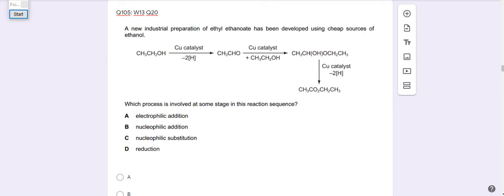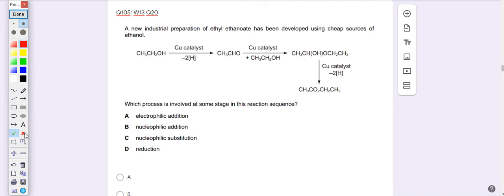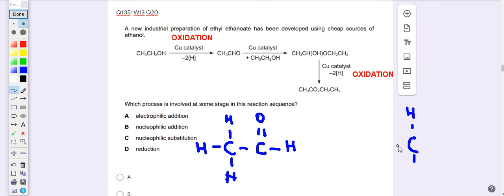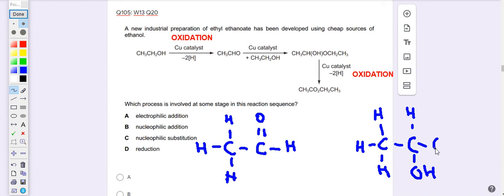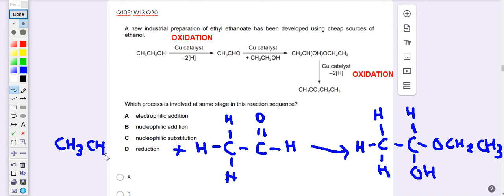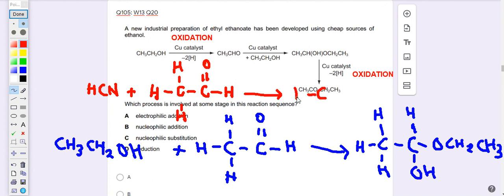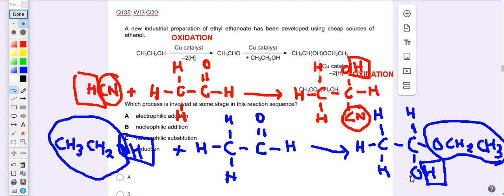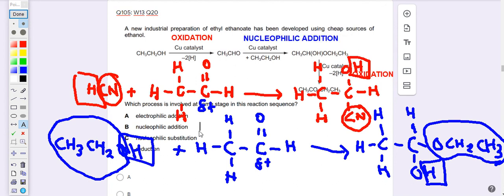Chapter 18 Q105 9701 W13 QP11 Q20